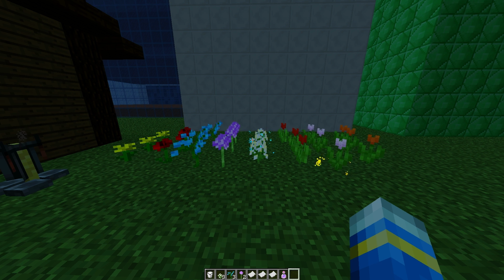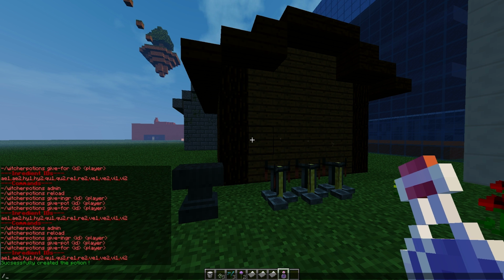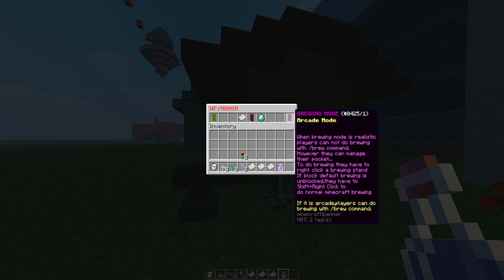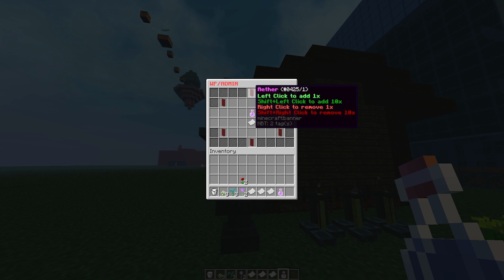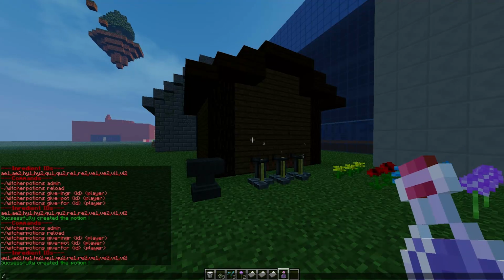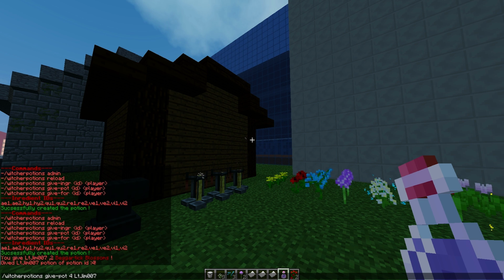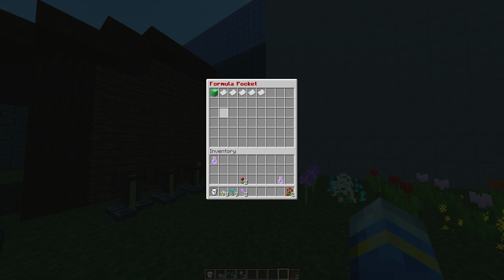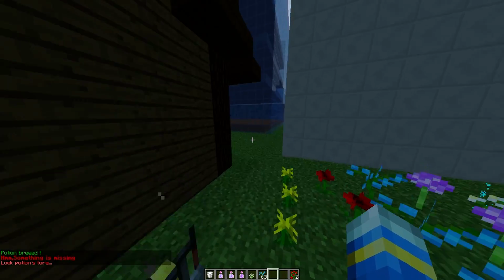Minecraft Plugin Tutorial - Witcher Potions